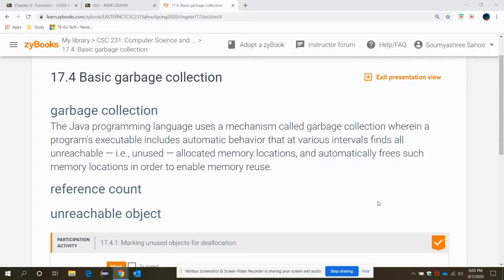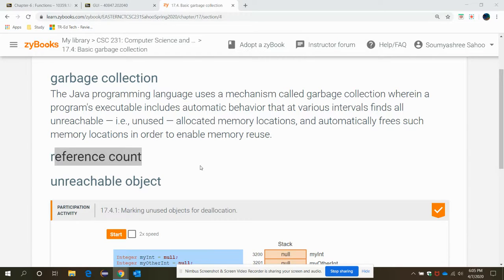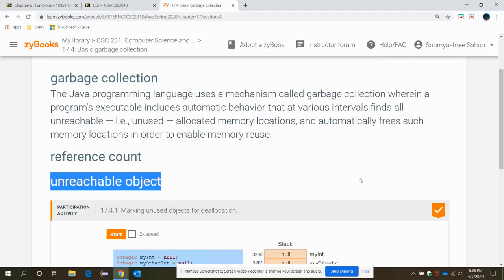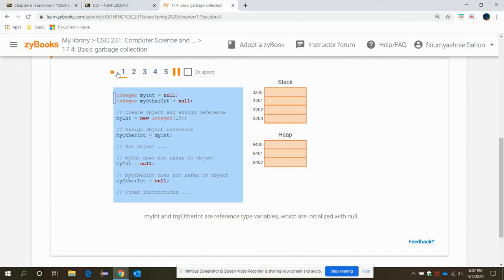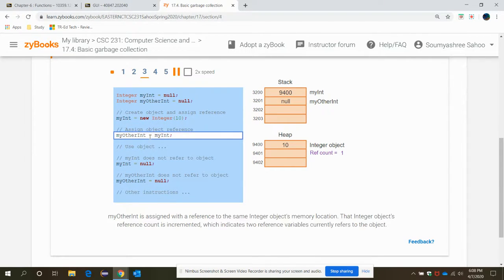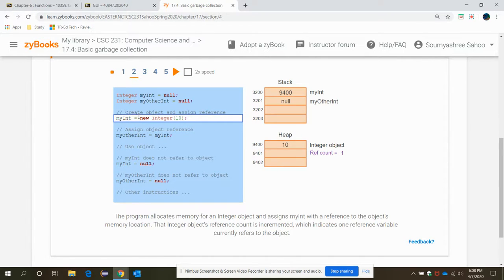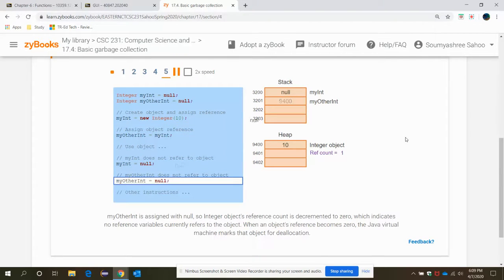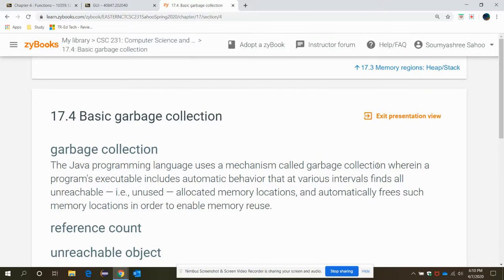garbage collection in JAVA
Because the amount of memory available to a program is finite, objects allocated to the heap must eventually be deallocated when no longer needed by the program. The Java programming language uses a mechanism called garbage collection wherein a program's executable includes automatic behavior that at various intervals finds all unreachable — i.e., unused — allocated memory locations, and automatically frees such memory locations in order to enable memory reuse. Garbage collection can present the programmer with the illusion of a nearly unlimited memory supply at the expense of run-time overhead.